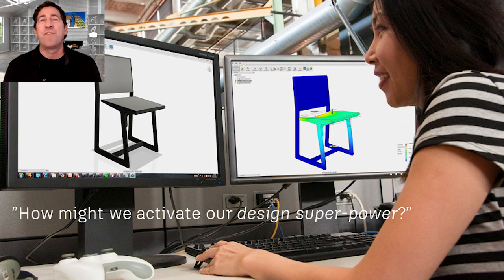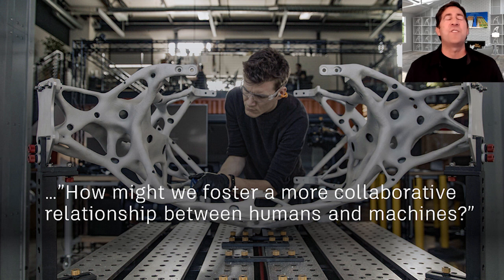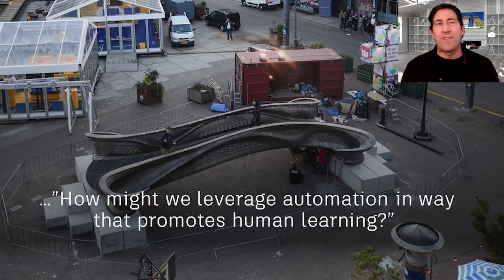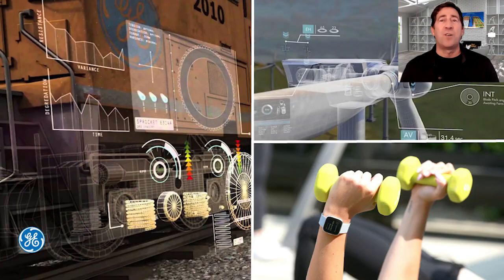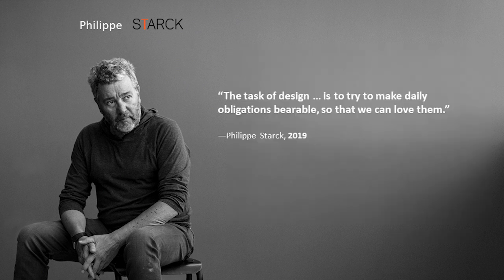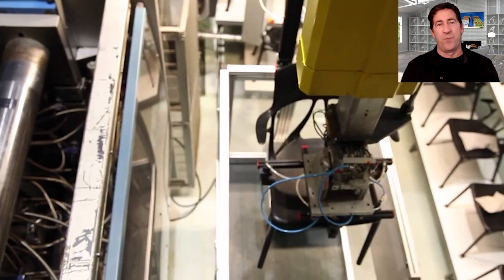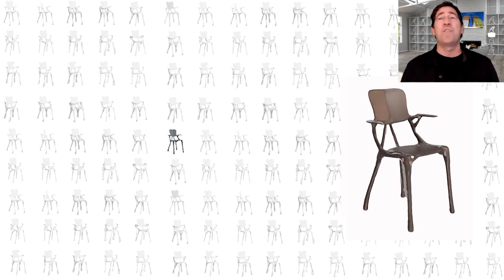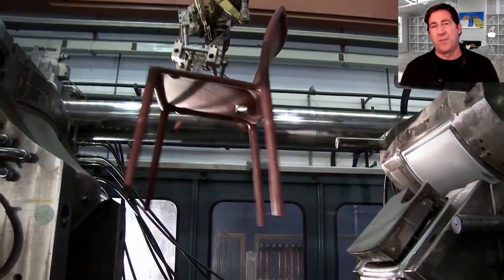Discover Your Design Superpower with Generative Design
The opportunity to work on a truly unique project is every designer’s dream. New technologies can certainly provide the occasion to do just that. Explore how people and computers can impactfully co-create with generative design.